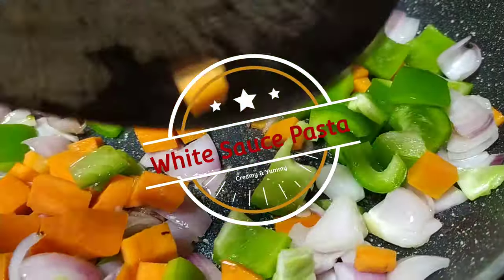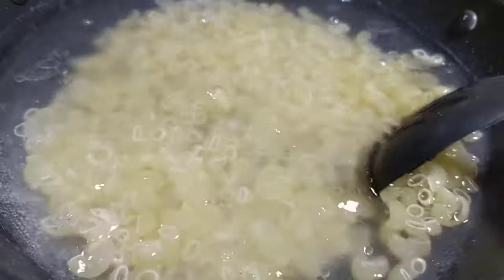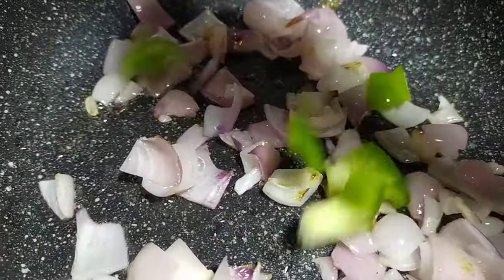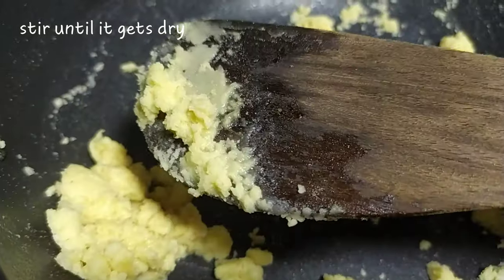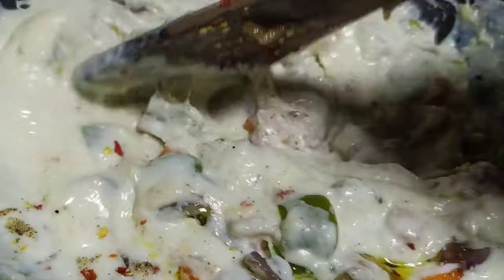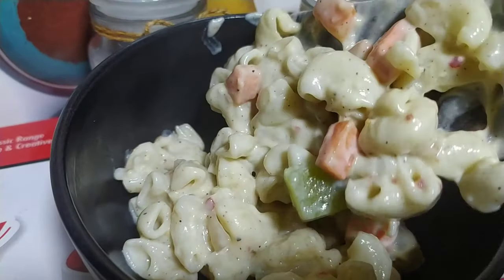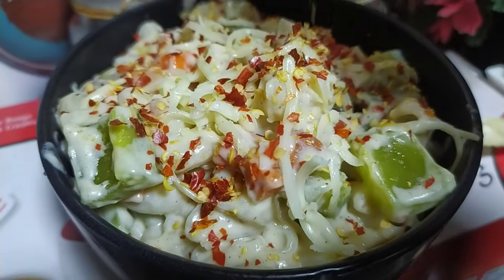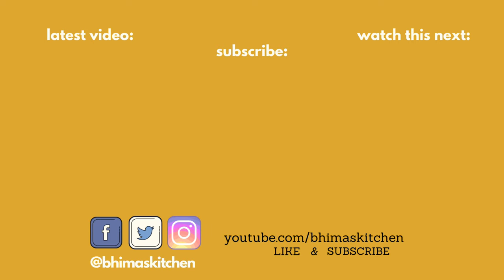White Sauce pasta| వైట్ సాస్ పాస్తా| Simple Easy White Sauce Pasta| How To Make Pasta In Telugu